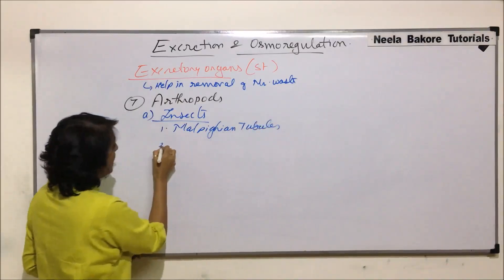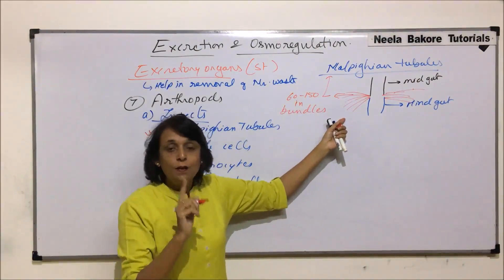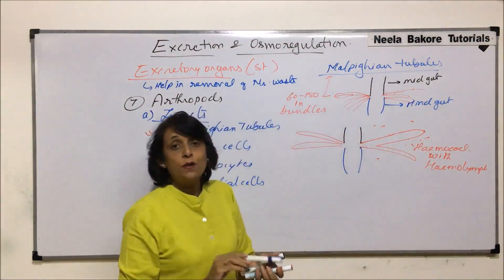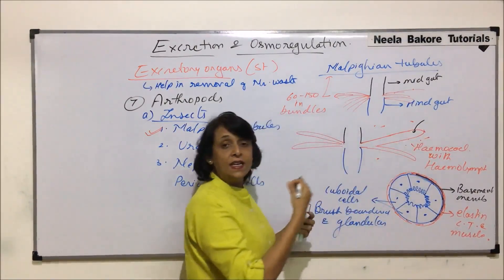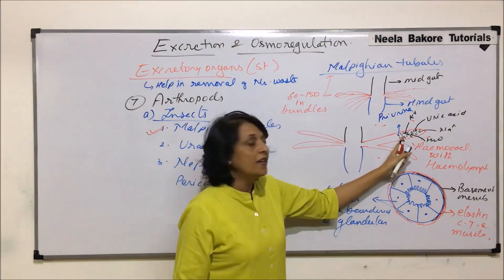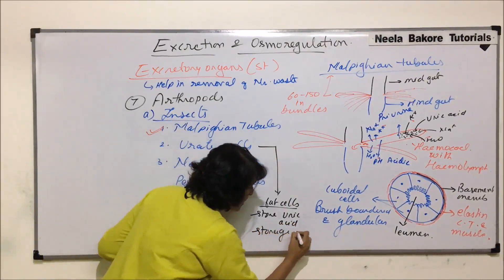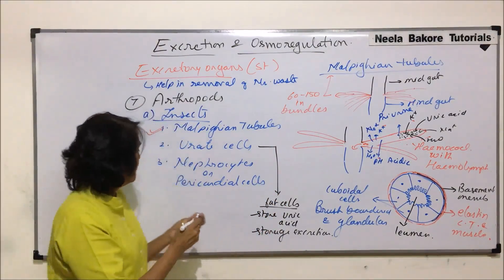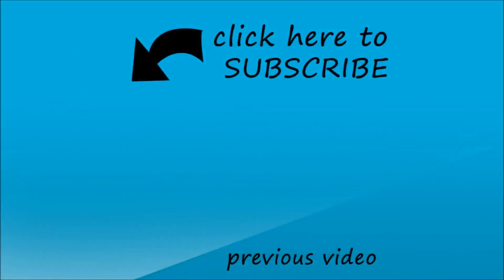Excretion and Osmoregulation | NEET | Excretory Organs in Insects | Neela Bakore Tutorials